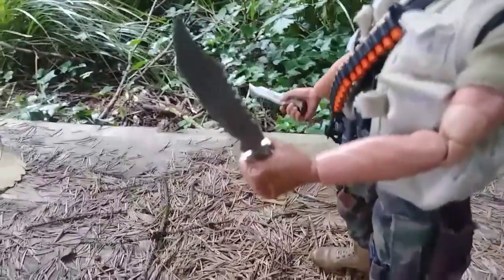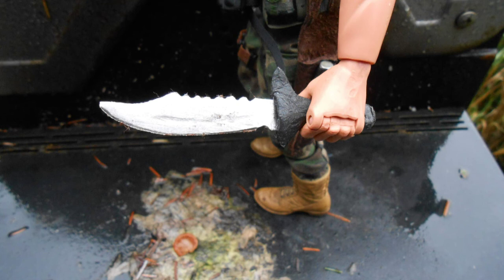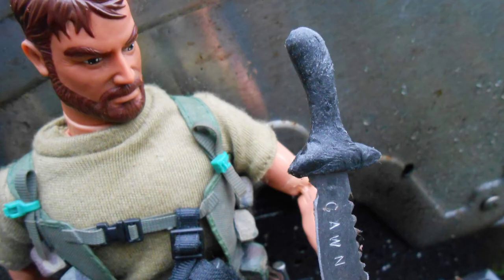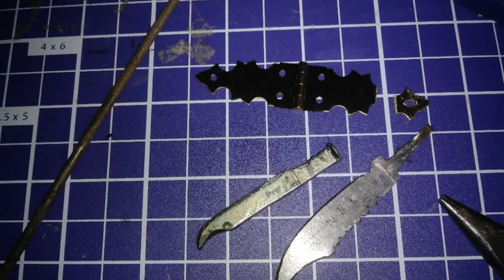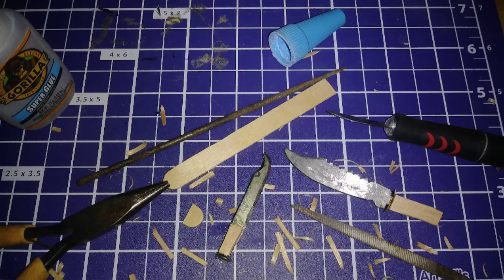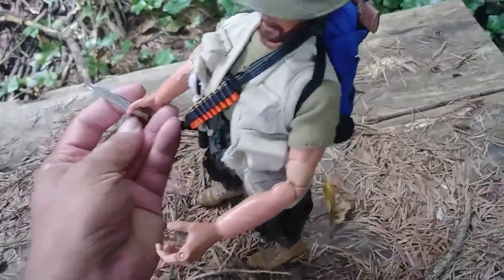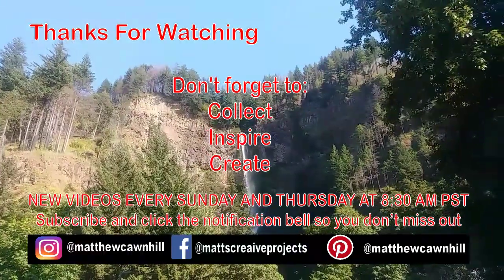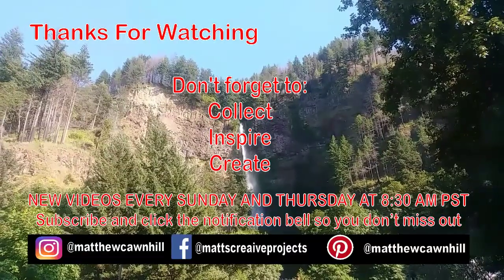I Made This Large Knife Out of A Old Cheese Spreader Knife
This was a older project. I used a old cheese spreader knife and a scrap piece of metal to make this knife set. I used some moldable plastic to create the handle but I never like how it turned out. I finally got a chance to re-do these knifes by giving them wood handles. I plan to make a how to video in the future when I find another cheese spreader knife.